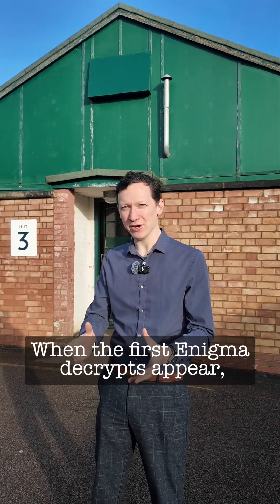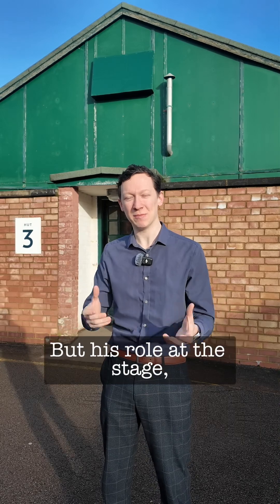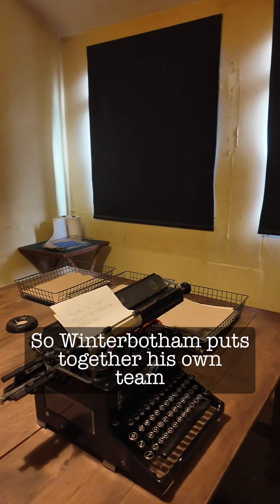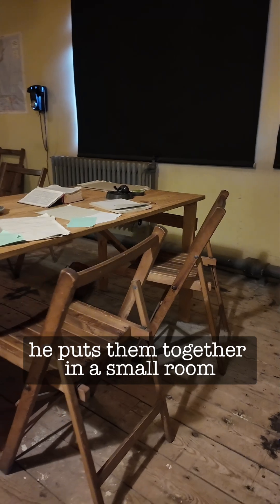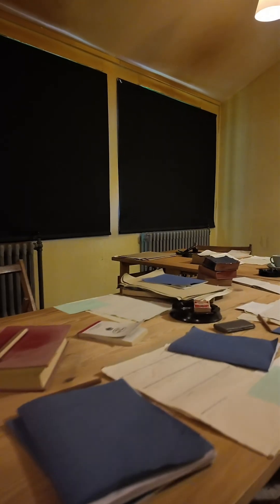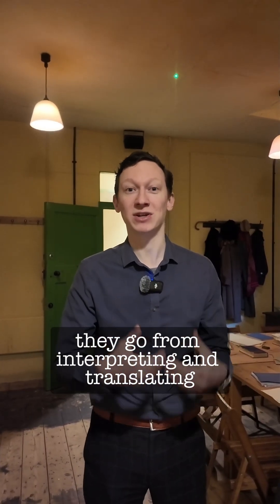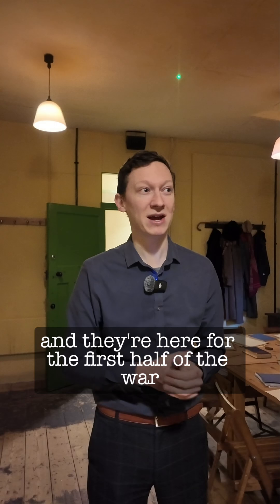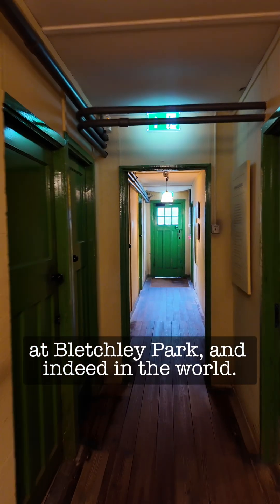After Enigma is broken: Part Two | Bletchley Park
What happened after the first British break of Enigma, part two

Although the breaking of Enigma was anticipated thanks to intelligence shared by the Polish Codebreakers, what no one has really thought about yet, is what they should do with the enemy messages once they were being read.

Dr Thomas Cheetham, Research Officer at Bletchley Park explains.

Bletchley Park, once the top-secret home of the World War Two Codebreakers, is now a vibrant heritage attraction in Milton Keynes, open daily to visitors. Explore the site and discover the stories of the men and women who worked here in total secrecy and their extraordinary achievements.
About Bletchley Park - Bletchley Park is a world-renowned heritage attraction and museum, open daily to visitors. It was the home of British World War Two codebreaking; a place where technological innovation and human endeavour came together to make ground-breaking achievements that have helped shape the world we live in today.

This unique site was previously a vast Victorian estate, where parts including the Mansion still survive, expanding during wartime to accommodate Codebreakers' Huts and Blocks. During World War Two, the Government Code and Cypher School (GC&CS), now known as the Government Communications Headquarters (GCHQ), was based at Bletchley Park.

It grew from a small team of specialists to a vast intelligence factory of thousands of dedicated women and men. This extraordinary combination of brilliant and determined people and cutting-edge technology contributed significantly to Allied victory. In tough conditions, they provided vital intelligence and developed pioneering technological innovations that had a direct and profound influence on the outcome of the war.

The site continues to reveal secrets and tell fascinating stories of our national legacy. The Bletchley Park Trust - Bletchley Park Trust is a registered charity, heritage attraction and independent museum. As an independent charity, we rely on income from our visitors, Friends and supporters to secure the long-term future of the site.